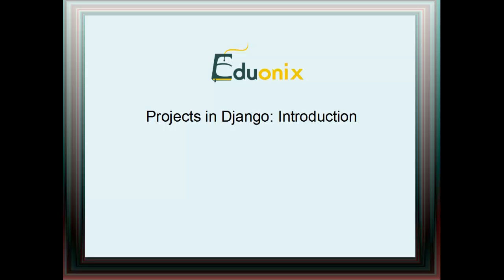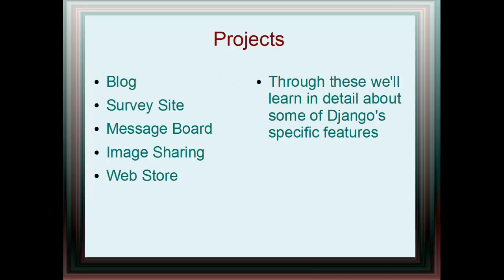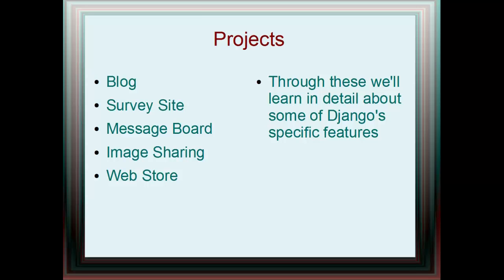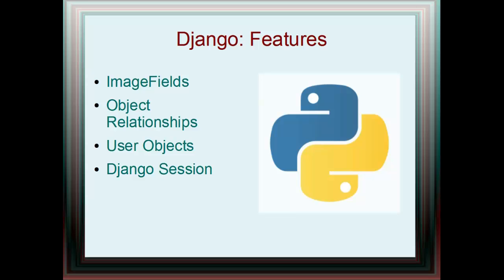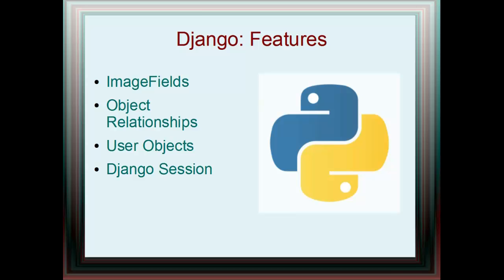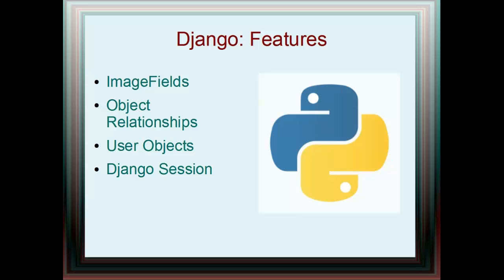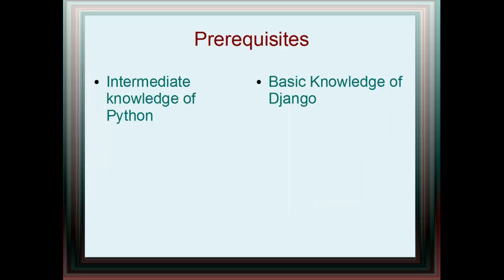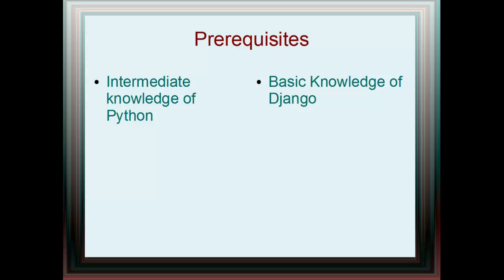Learn Django and Python Development By Building Projects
Python is arguably the easiest language to start real programming and Django is the most popular web framework for Python. Together they form a deadly combination which helps you build smart web applications quickly and elegantly. Its ease of use and quick development turnaround has made these technologies a darling of Silicon Valley Entrepreneurs.